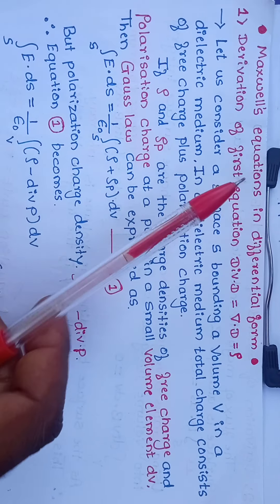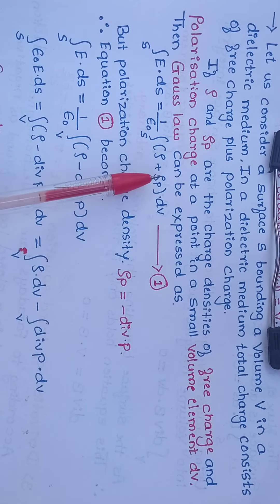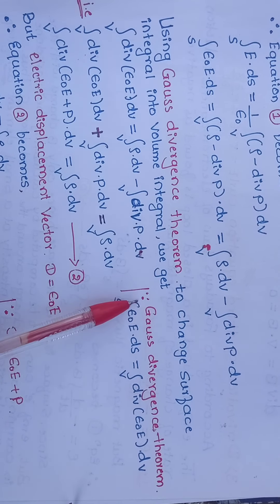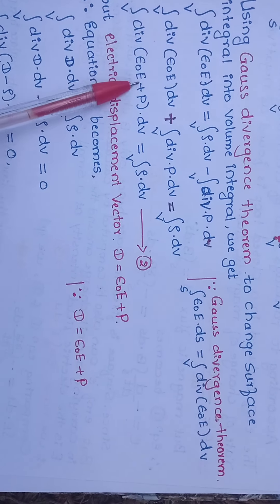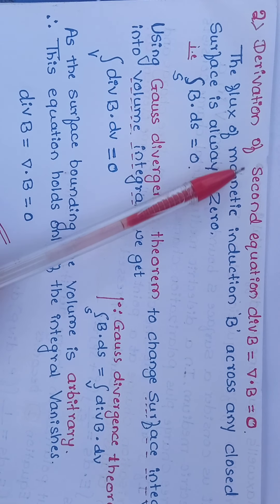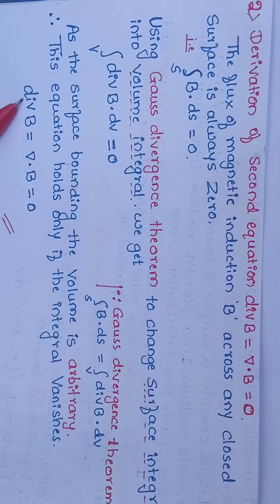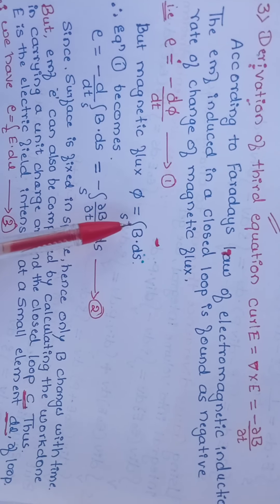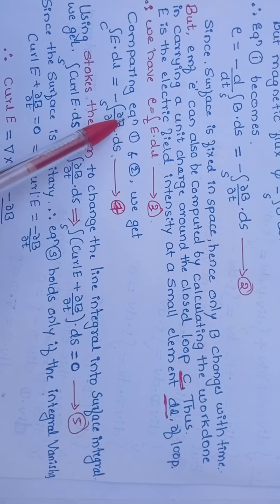Maxwell's equations in differential form(derivation of 1st, 2nd & 3rd Maxwell differential equation)